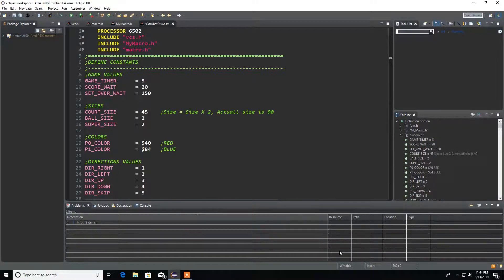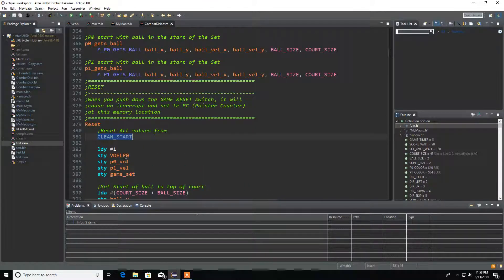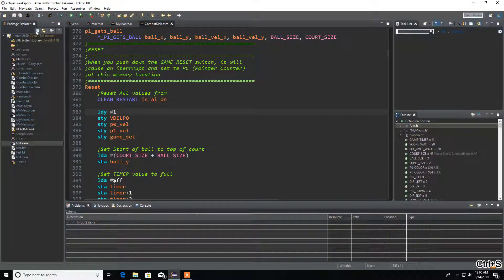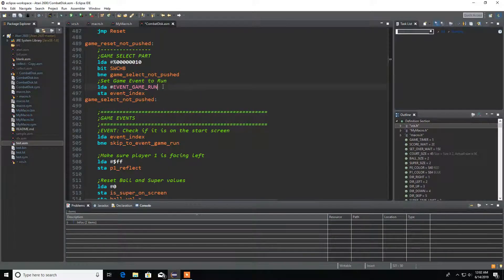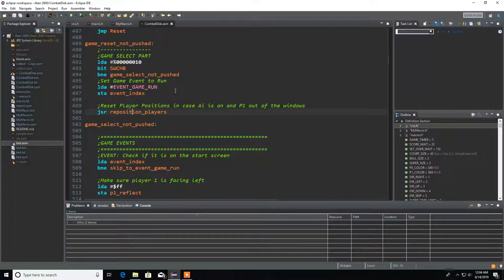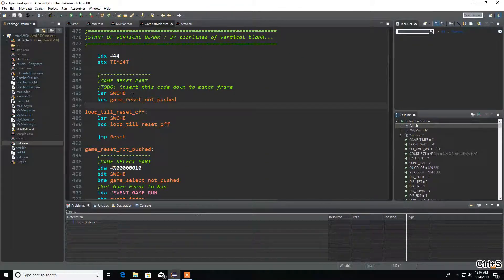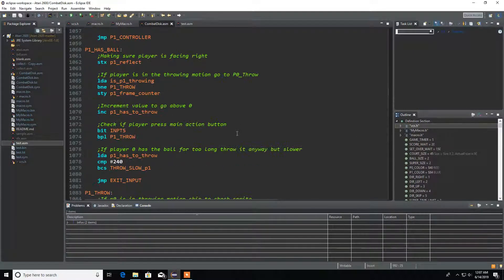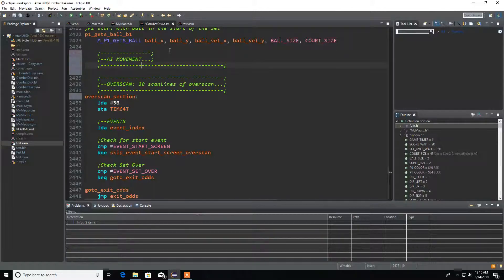Let's Make a Atari 2600 Game - Video 30: AI Part 1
Before we start adding our decision tree, we are gonna go over our reset phase, to show when the AI or players is playing, and go over our reset to have our memory saved between resets.